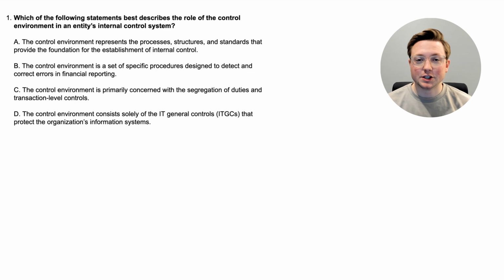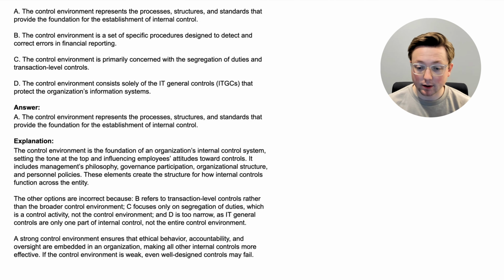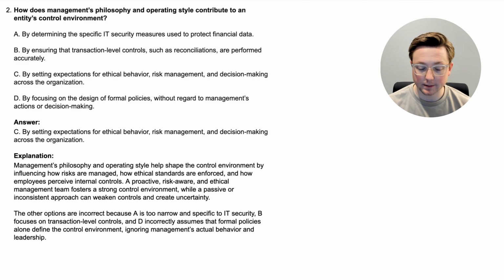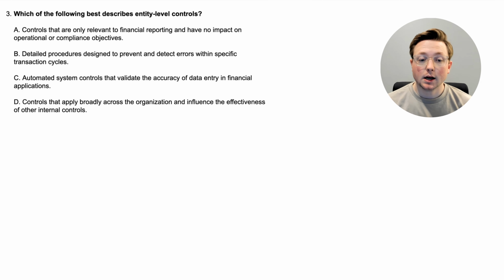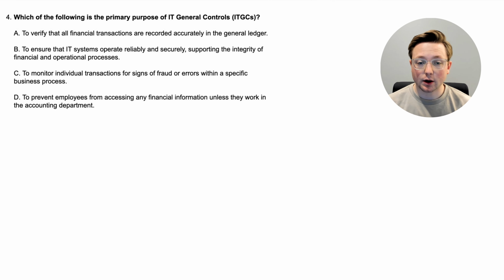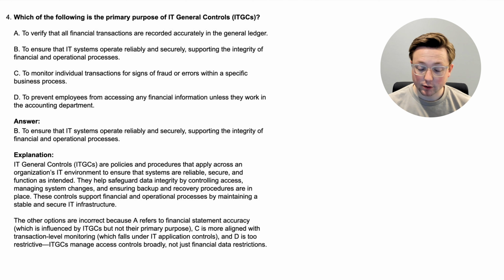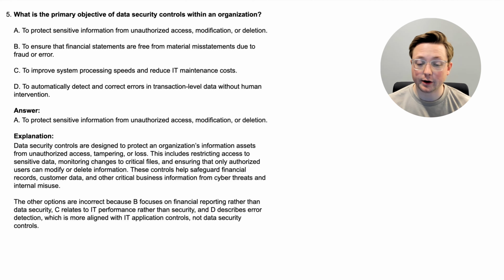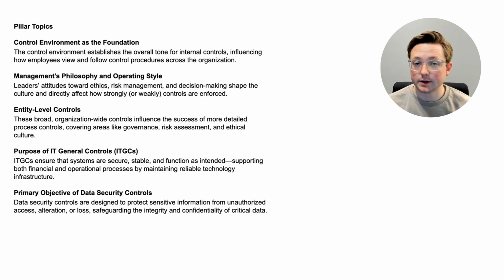AUD CPA Practice Questions: Control Environment Elements; Entity and IT Controls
In this video, we walk through 5 AUD CPA exam practice questions about the control environment elements, entity-level controls, and IT general controls.

Important Links

00:00 Intro
01:20 Question 1: Role of the Control Environment
04:32 Question 2: Management's Philosophy and Operating Style
06:30 Question 3: Entity-Level Controls Overview
08:34 Question 4: IT General Controls
11:00 Question 5: Data Security Controls
12:50 Pillar Topics